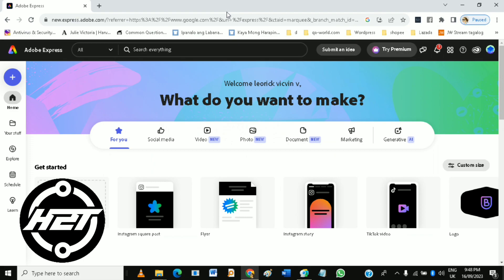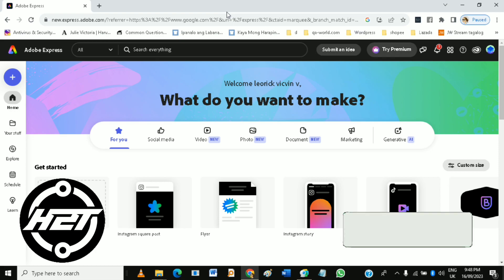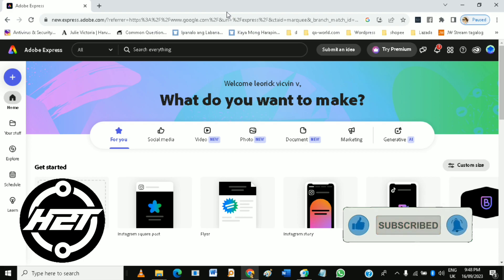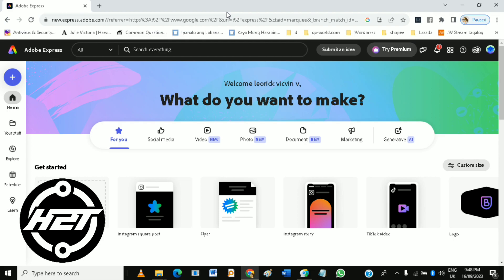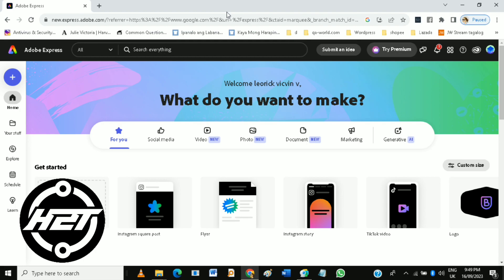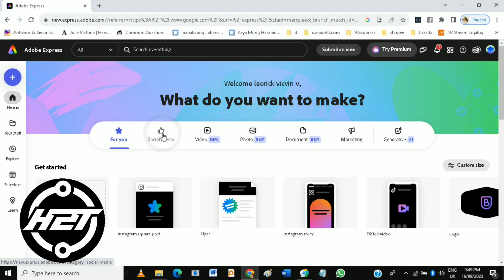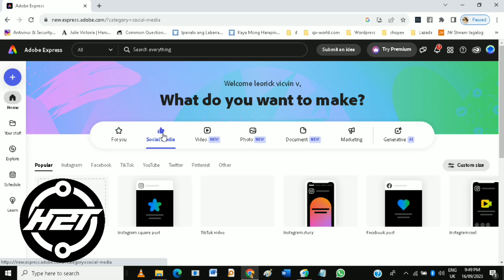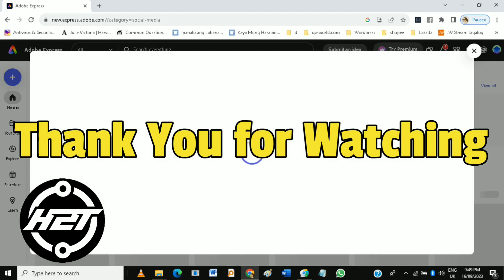How To Use Adobe Express Graphic Design